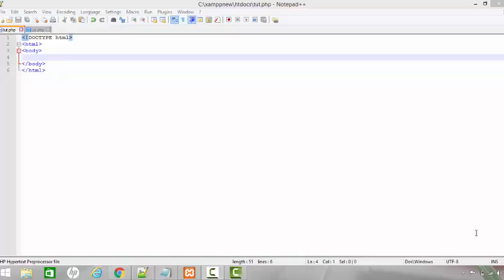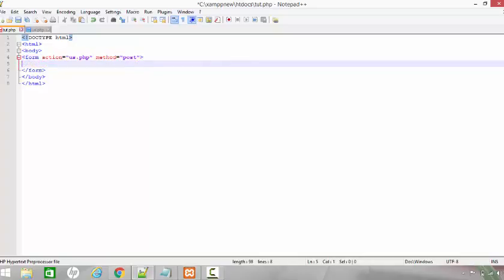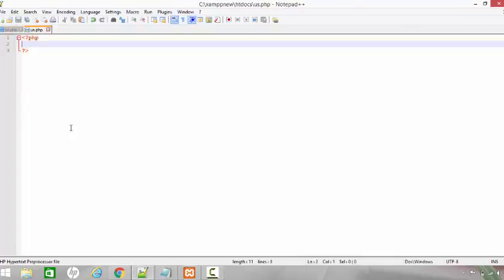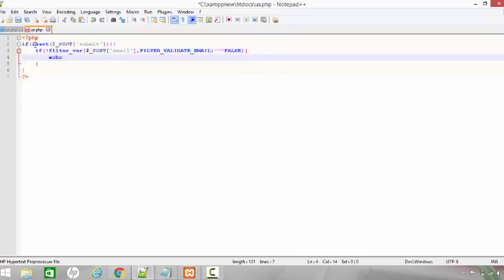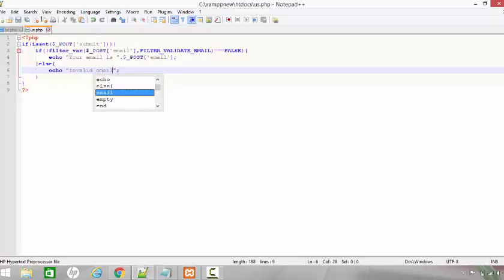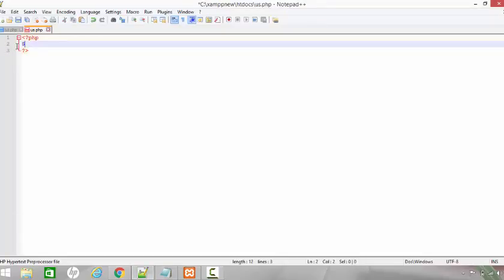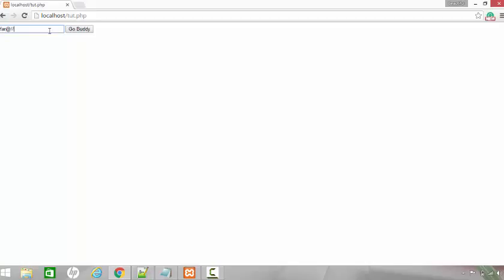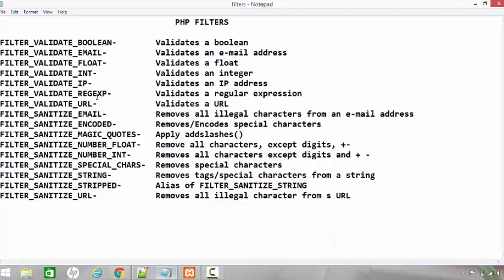Filters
Learn about Filters in PHP and how they are used.